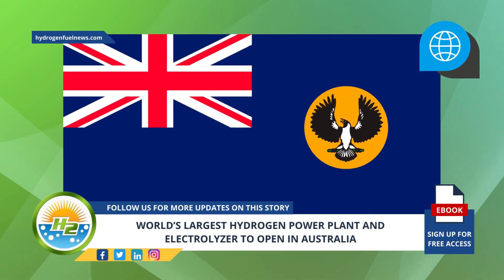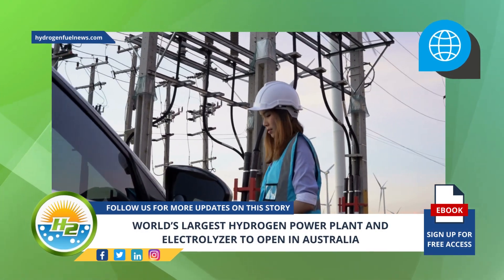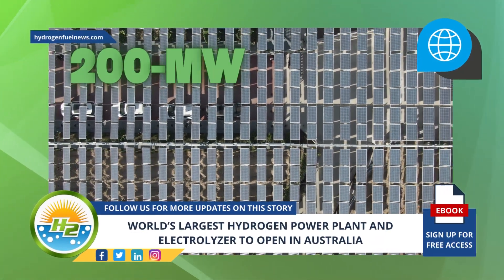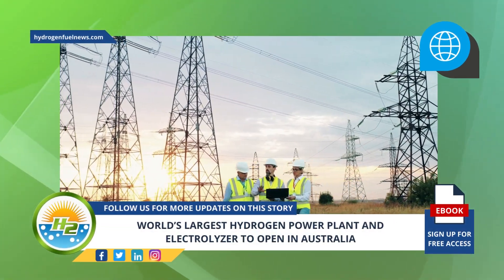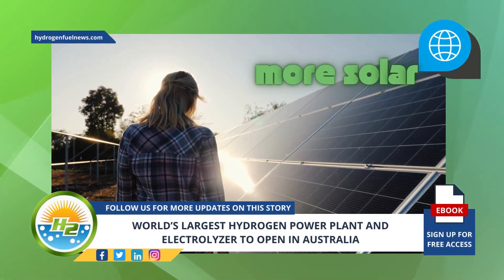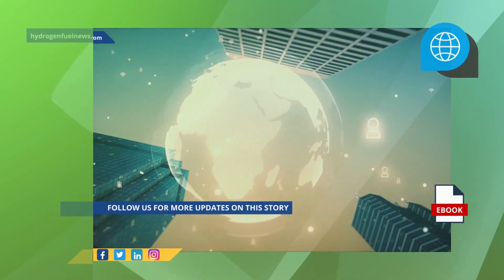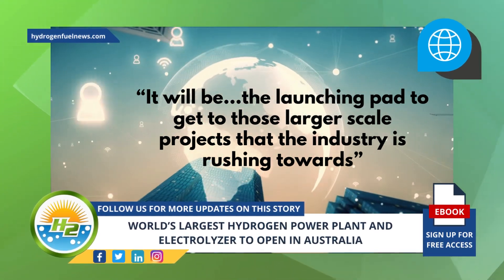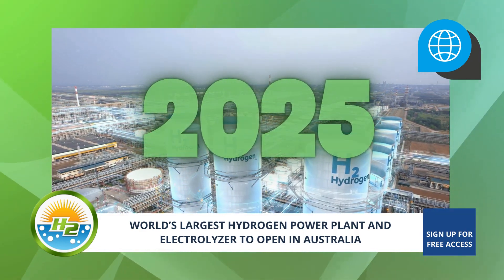Australia is home to the world’s largest hydrogen power plant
South Australia plans to bring an ambitious green energy project to fruition by building the largest hydrogen power plant in the world, which will be home to an electrolysis facility that is ten times bigger than any other H2 power station currently in operation - For Full Article:

Interesting Hydrogen...
👉Want to know about power sustainability? Learn it from Plug Power News🏎️